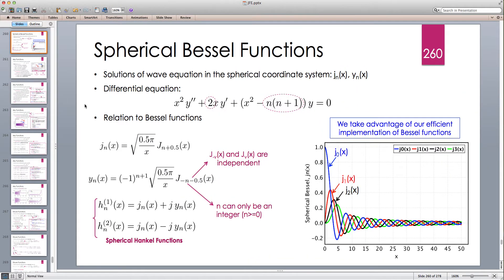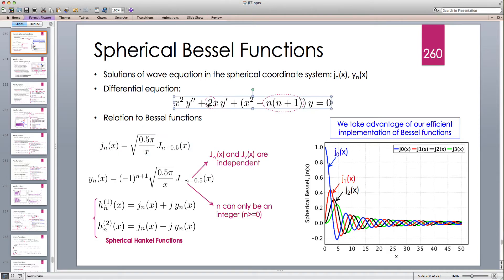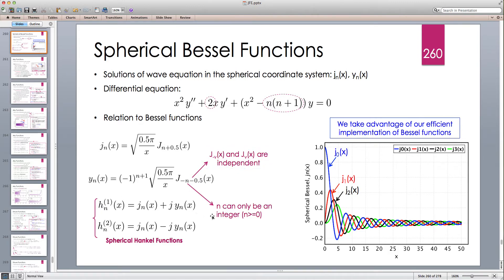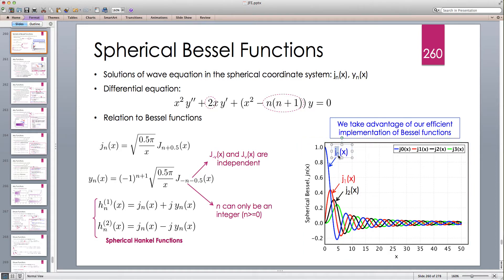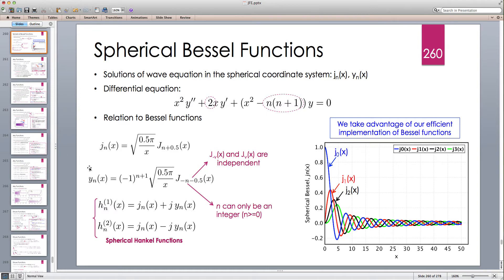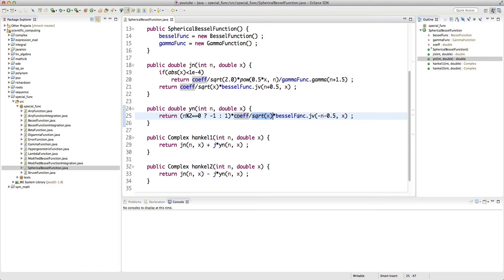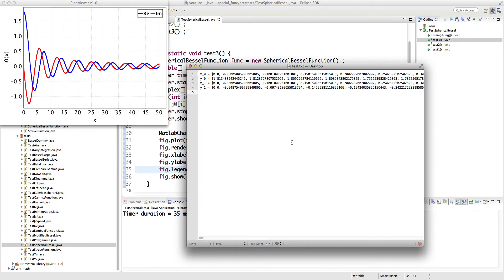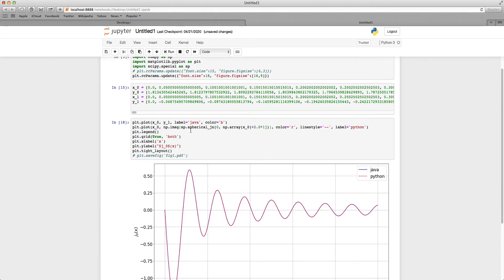Java for Scientific Computing: Spherical Bessel Functions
In this java tutorial, I discuss how to efficiently implement spherical Bessel functions in java. For more reading material, see: